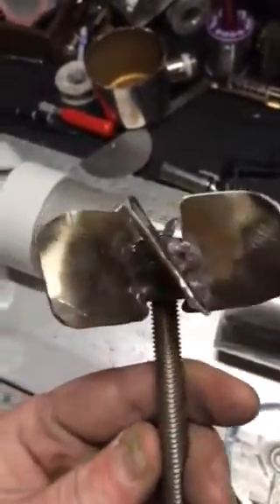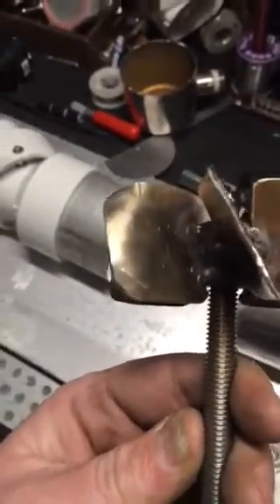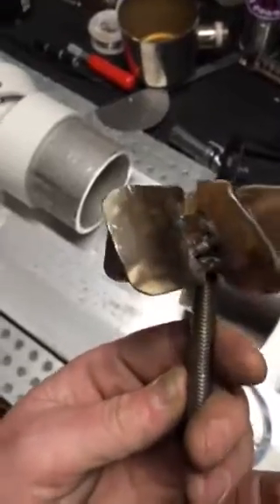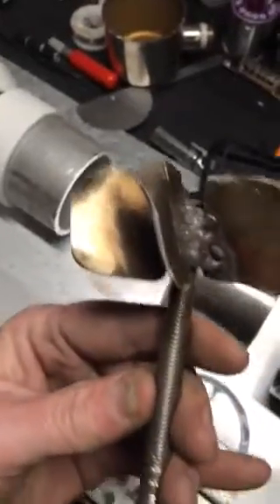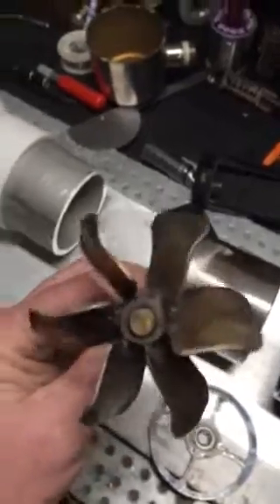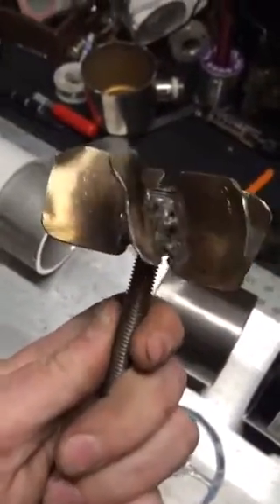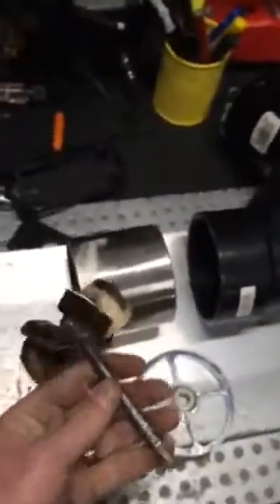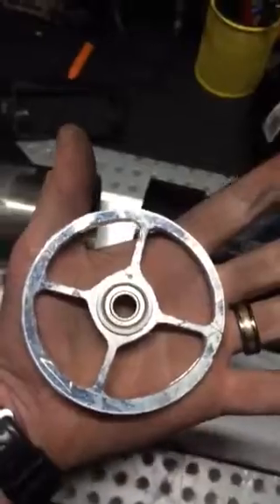Jet board jet pump impeller build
Quick glance at how to make an impeller for a jet pump, let me know what you think and any ideas.